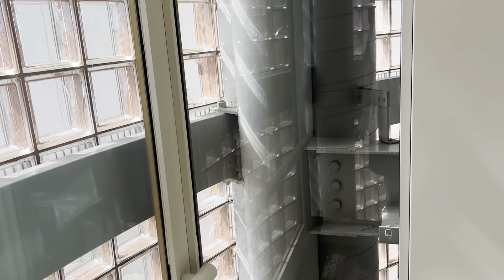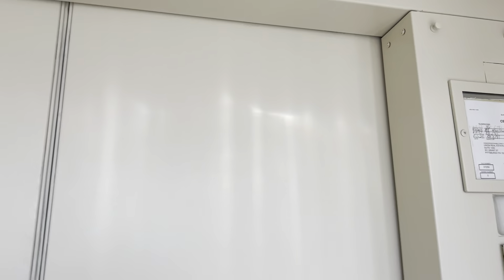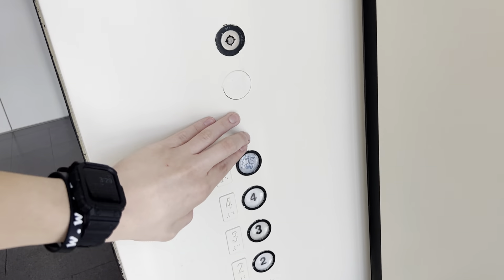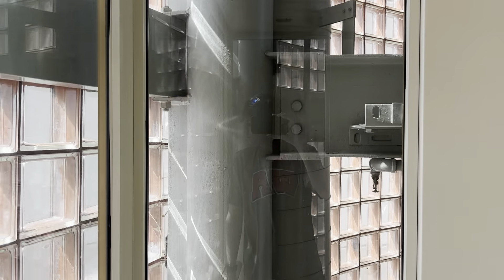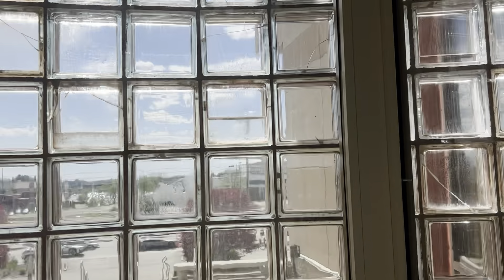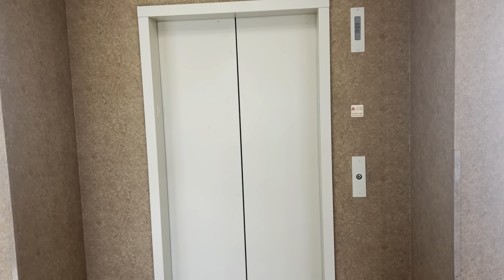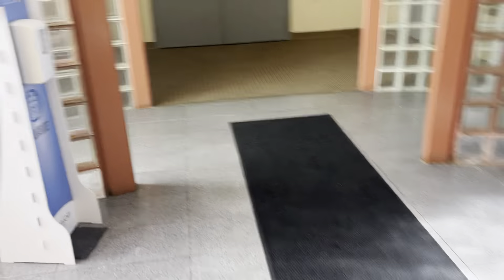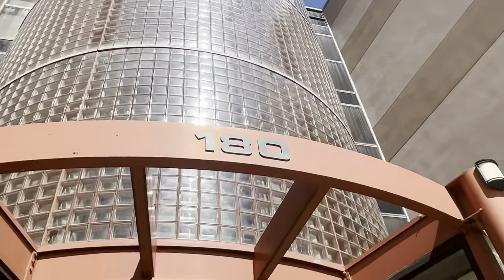Epic Westinghouse Hydraulic Elevator at Fort Couch Tower in Bethel Park PA